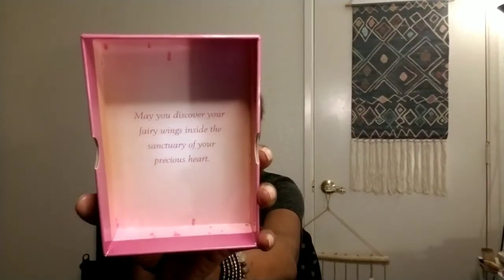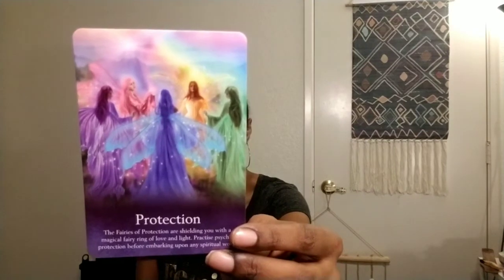Oracle of the Fairies Unboxing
Hey Sweet Peeps!

Here's an unboxing of Oracle of the Fairies, by Karen Kay, published by Hay House.

🔮~For a Tarot reading, check out or

🔮~Check out Abundant Life Tarot's Premium Membership for premium Tarot related content, courses and Tarot coaching services

🔮~Want more insight on how to infuse law of attraction into your life?